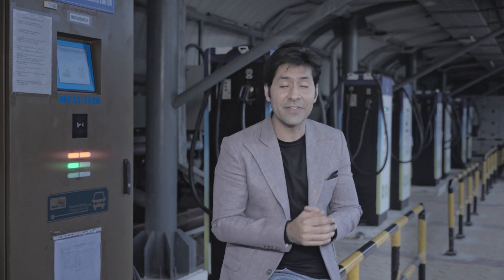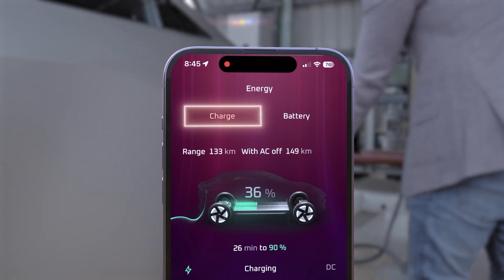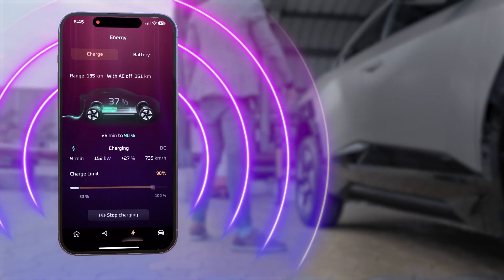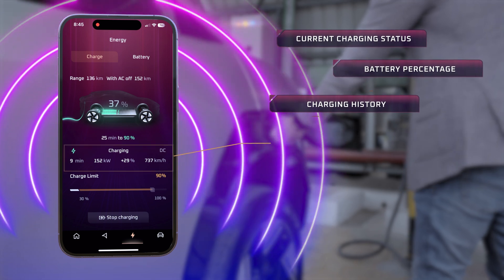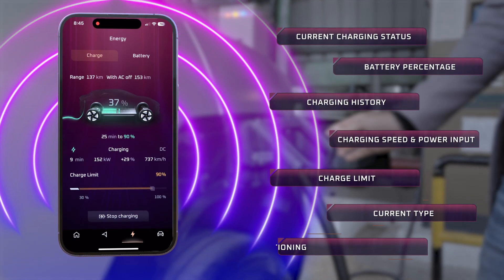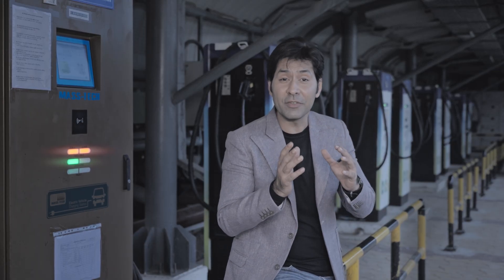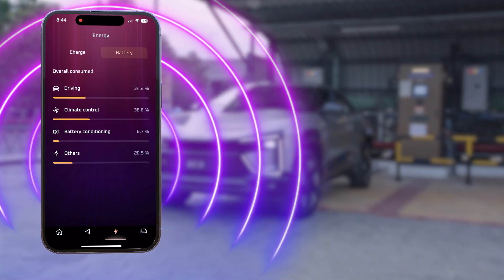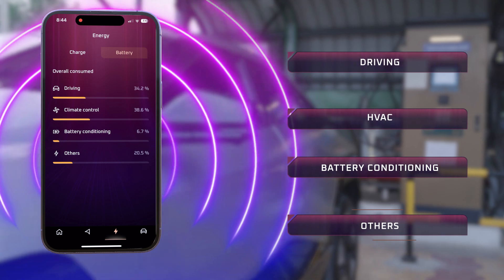Discover Me4U App | Chapter 3: Energy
EV driving is smoother when you know all about your eSUV’s charge and energy. The Energy page on the Me4U app gives you a clear view of your car’s battery health, charging history, and real-time energy usage.